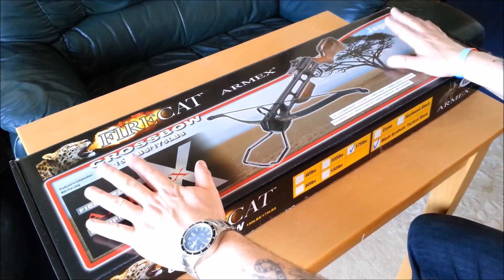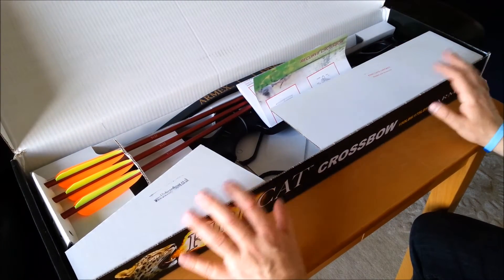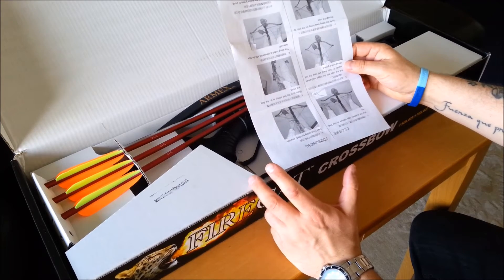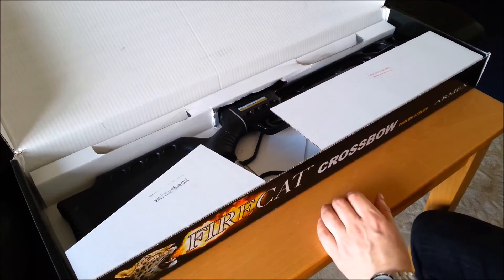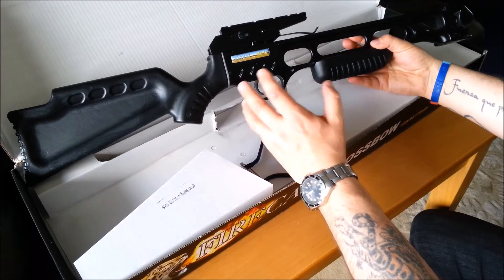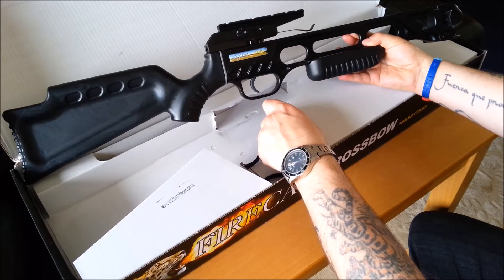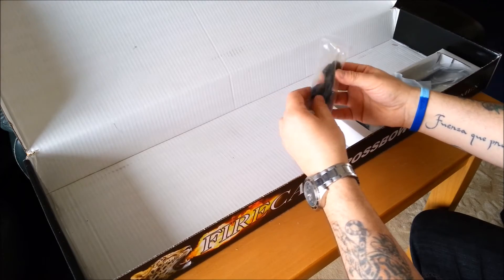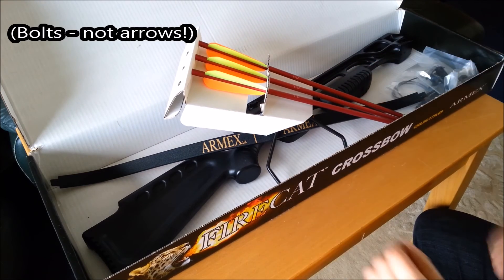Ozzy's review: un-boxing the Armex 175lb Jaguar Firecat Crossbow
I've done this un-boxing review of the Armex 175lb Jaguar Firecat Crossbow from Blades and Bows UK so potential buyers can actually see what they get in the box. What a great crossbow, and at a truly amazing price! - quality isn't compromised either with this value crossbow... (there are further links in the video to follow the build etc)